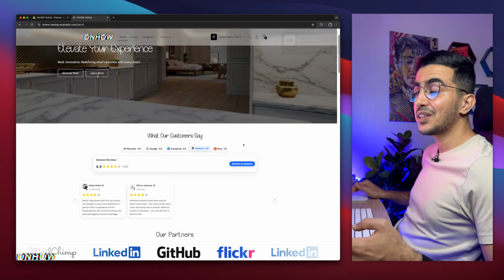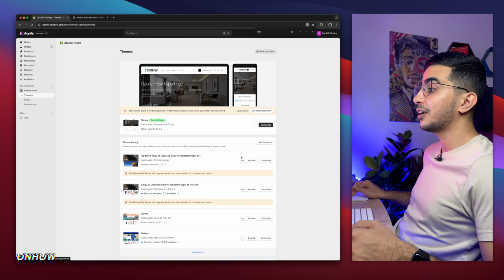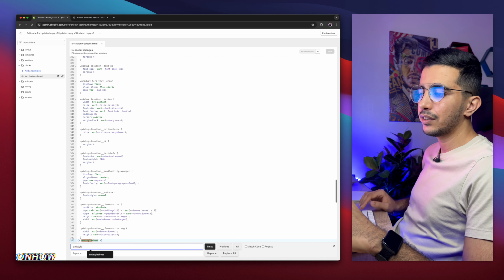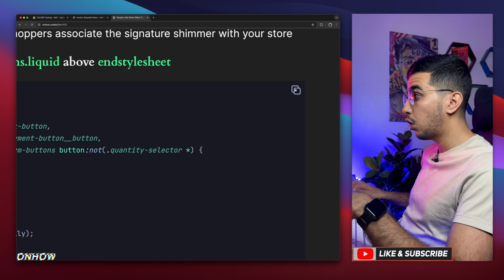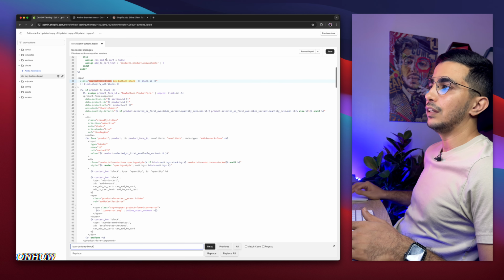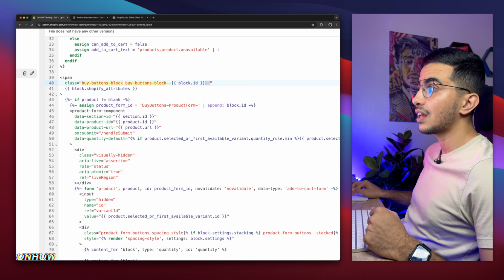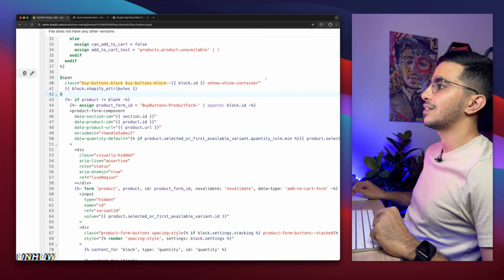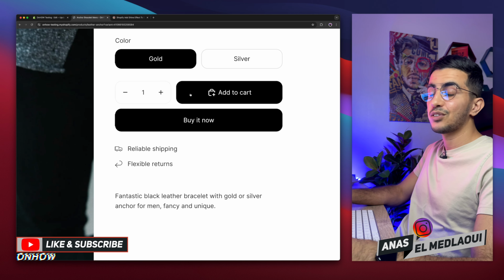How To Add Shine Effect To Buttons On Shopify Horizon Theme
In this tutorial i will show you how to add a shine animation effect to buttons on the Shopify Horizon Theme product page to make your call to action buttons stand out and attract more clicks by making them shine on hover.
Adding a shine animation effect gives your “Add to Cart” or “Buy Now” buttons a sleek, modern look that draws attention without being too aggressive and this video will walks you through applying a smooth shine effect using CSS, so your buttons catch the eye every few seconds or on hover, depending on the style you choose.
The shine effect code will target the product page buttons in the Horizon Theme and tweak the animation speed and shine direction for a polished result and this effect works great for highlighting important buttons, improving user experience, and boosting conversions with a subtle visual enhancement.